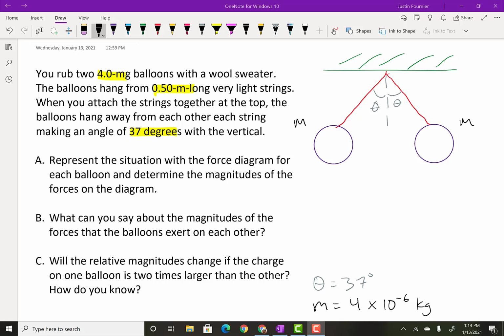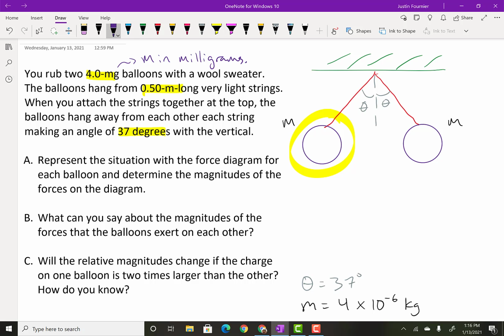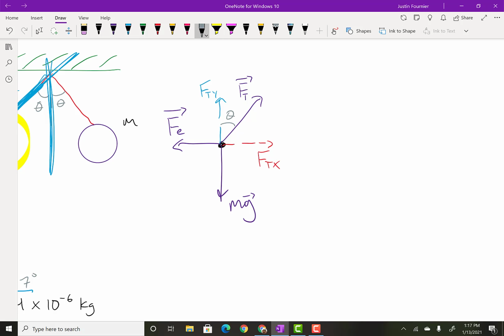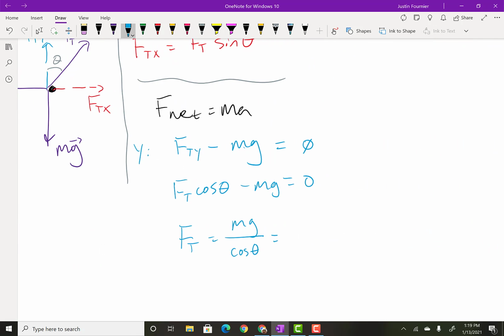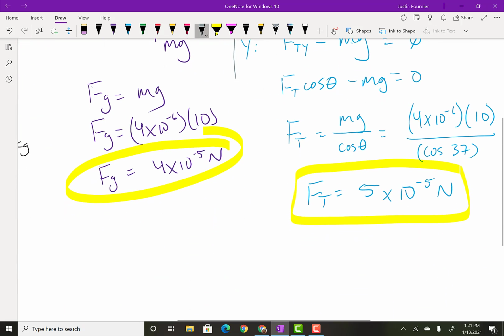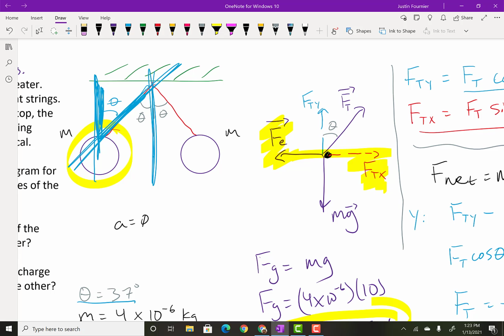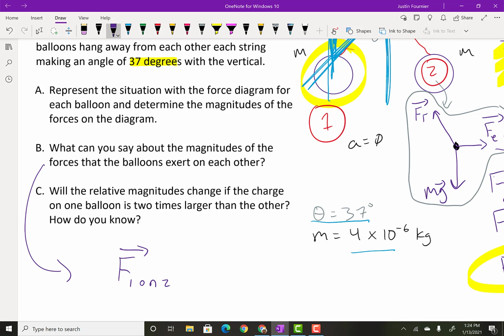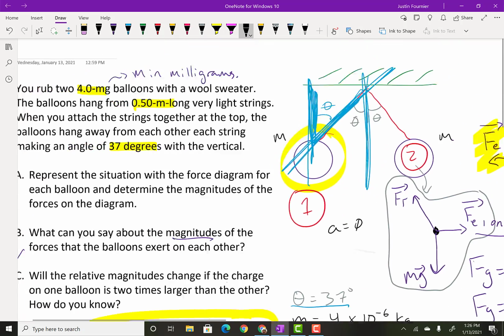NOT Ch. 20, P64, but Kinda... (HP)